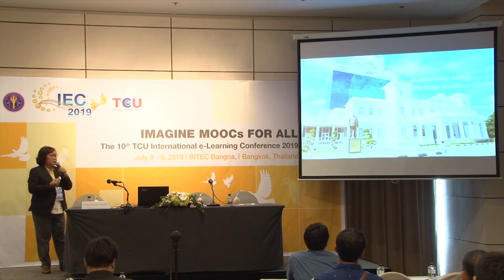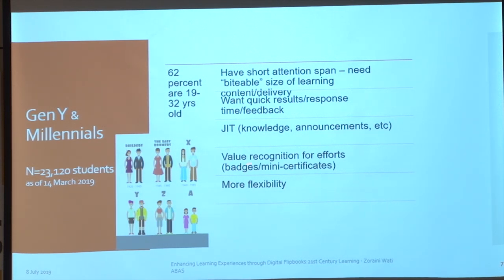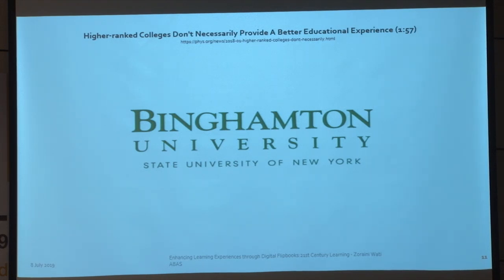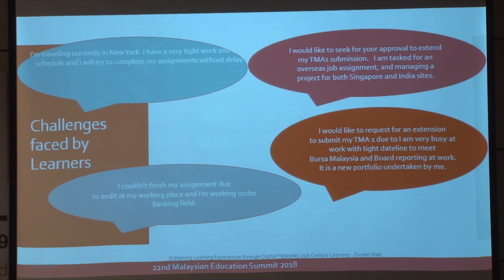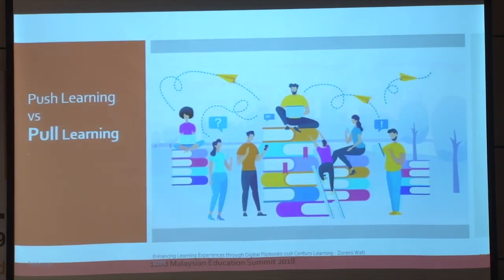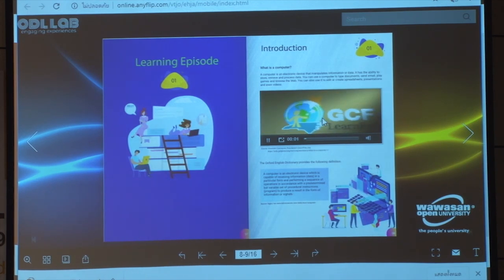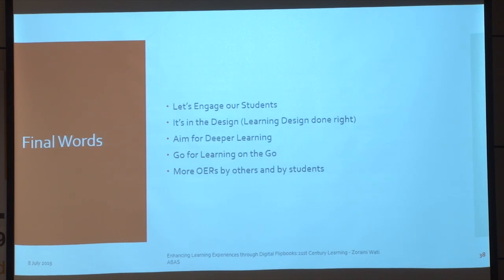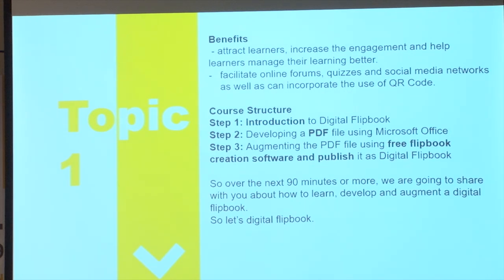Enhancing Learning Experiences through Digital Flipbooks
Enhancing Learning Experiences
through Digital Flipbooks
Professor Zoraini Wati Abas, Ed.D.
Vice President, Wawasan Open University, Malaysia

The 10th TCU International e-Learning Conference 2019
 Imagine MOOCs for All
July 08-09, 2019 BITEC Bangna, Bangkok, Thailand